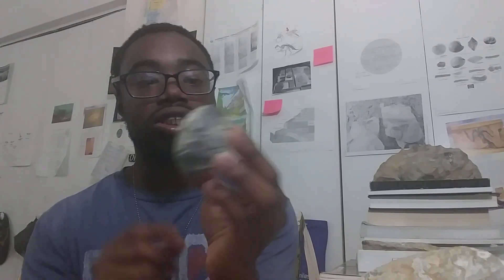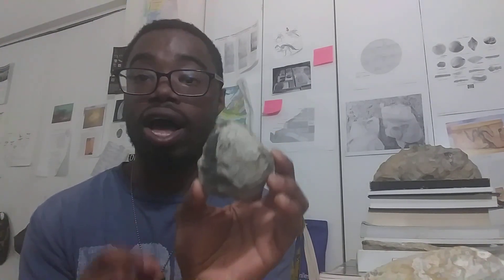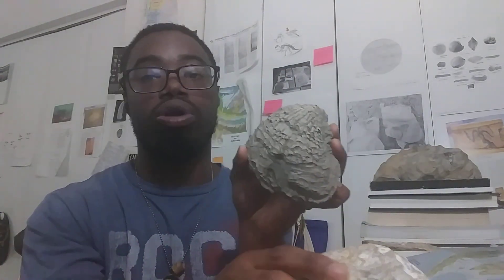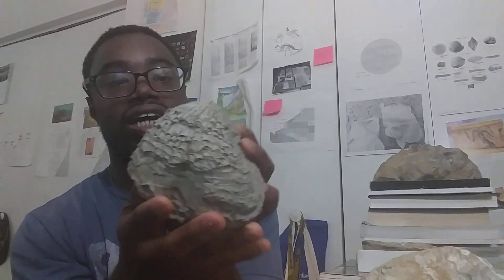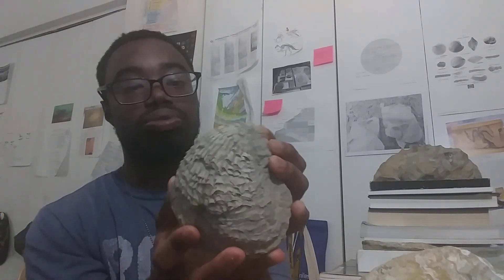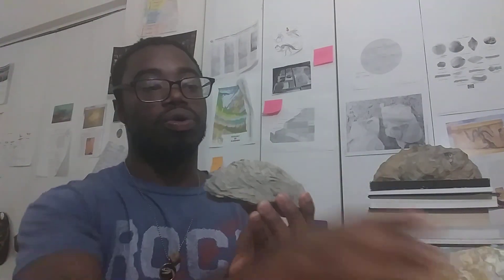Fossils I collected from Tueplo, Mississippi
Before the bottom fell from Covid-19, in the beginning of March I went back to Mississippi to collcet Cretaceous marine fossils.